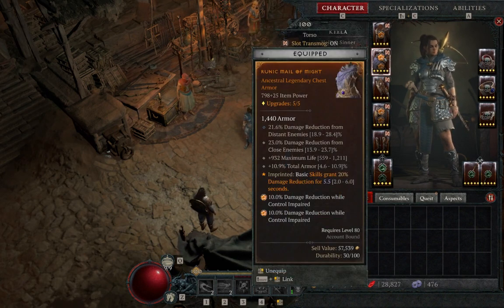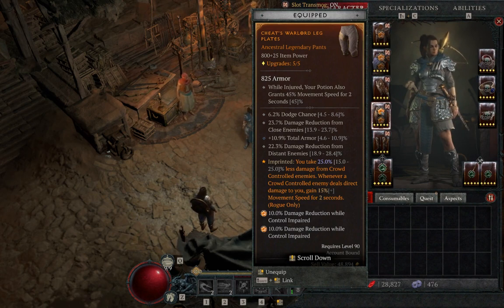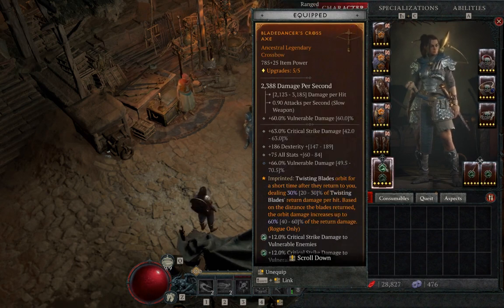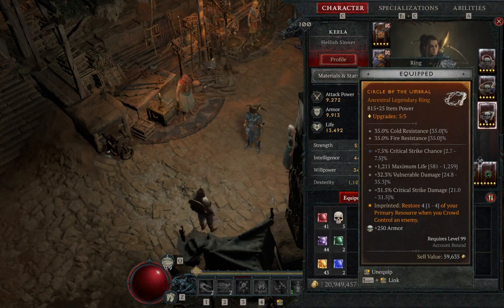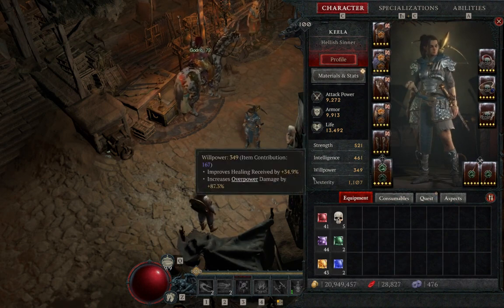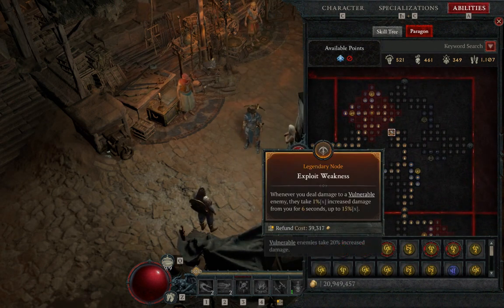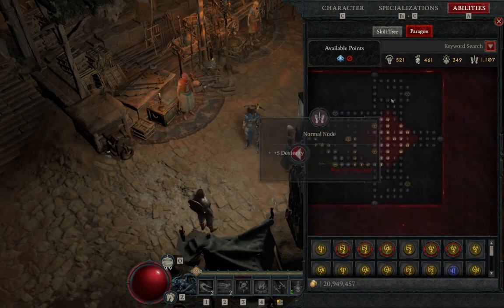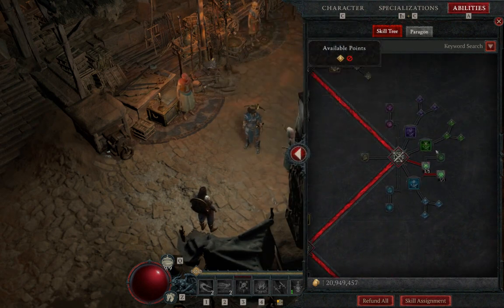Diablo 4 Rogue Death Trapper Build Guide to EASILY solo lvl 80+ nightmare dungeons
As promised, this is my variation of the death trapper build that was popularised by Wudijo.

Hope this helps in terms of what stats, aspects and paragon points to spend on. Please shout out if this was helpful - I'm also learning here!

I'm planning on making a Video showing some of my top tips on surviving in high lvl nightmare dungeons - let me know if that's something that will be useful.

Link to Smoke's build for creating Smoke's planner!